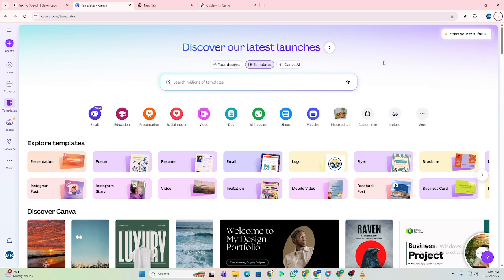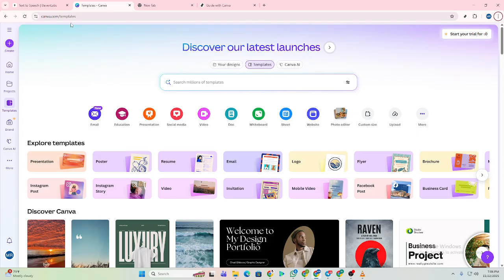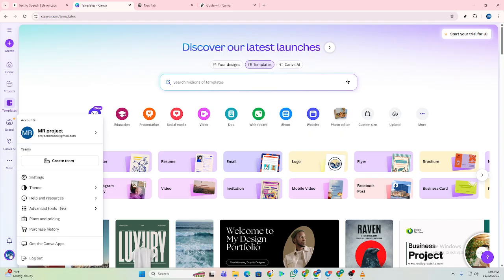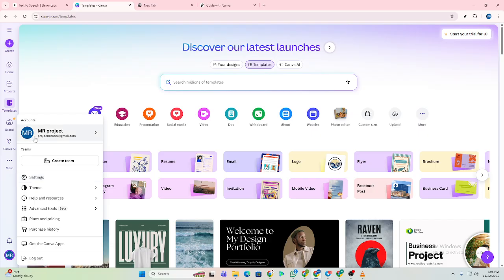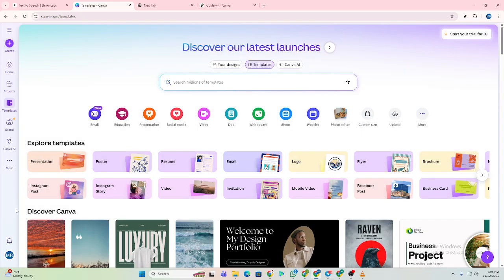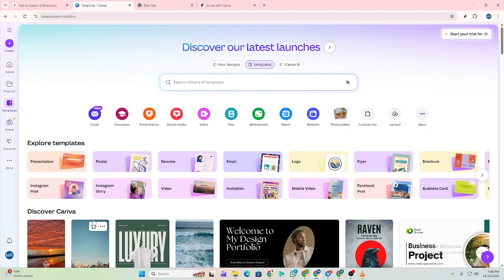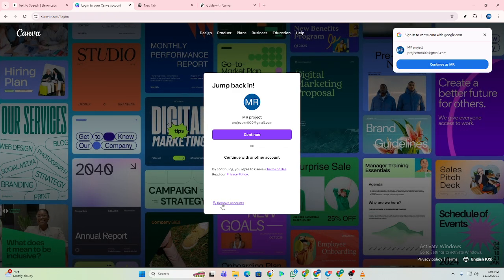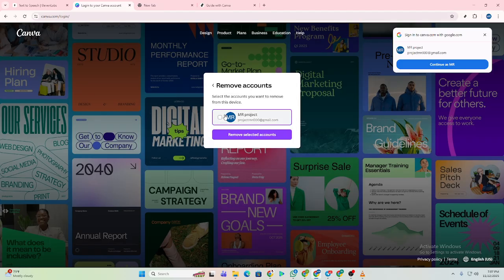How to Remove Your Canva Account on Phone & PC | Quick Delete Tutorial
In this video, you’ll learn how to remove your Canva account step by step, including how to permanently delete a Canva account, manage your Canva settings, and turn off Canva login or subscription options from both mobile and PC. This simple guide helps you safely close your Canva account and protect your data without any confusion.